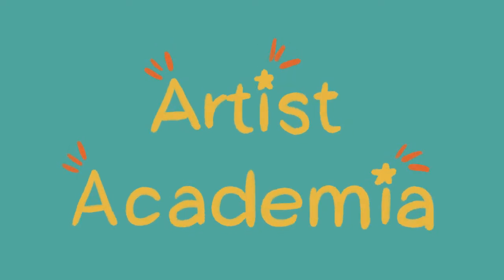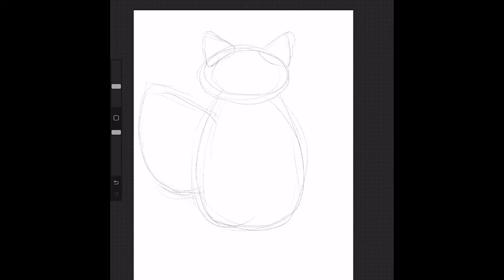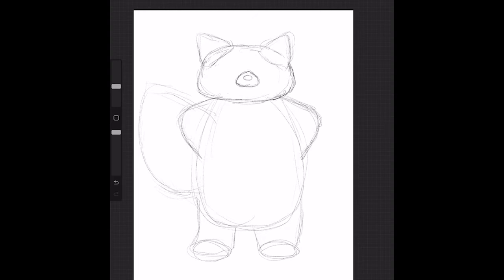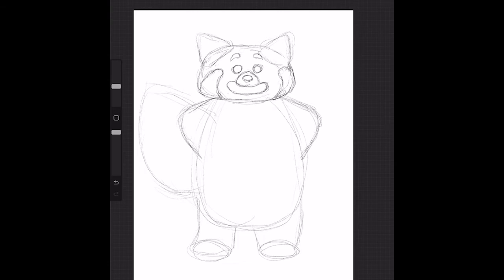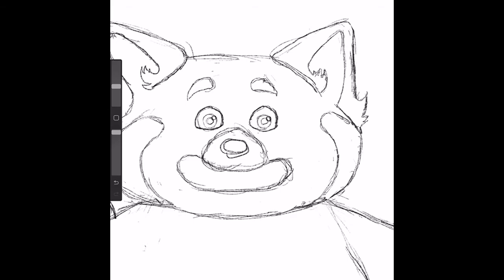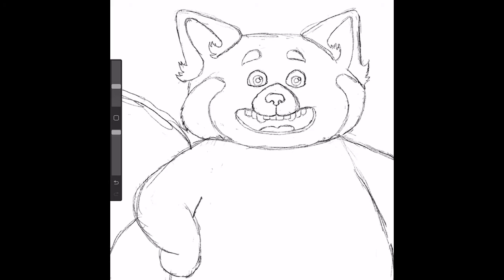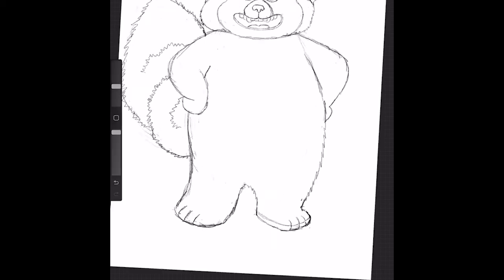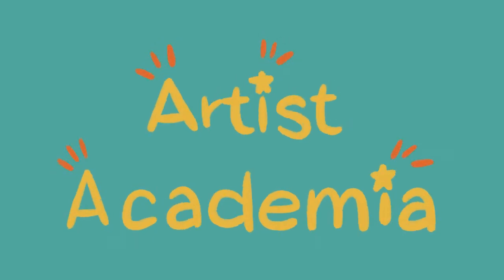How To Draw Mei From Turning Red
Easy, step-by-step instructions on how to draw Mei from the movie "Turning Red" for beginners.